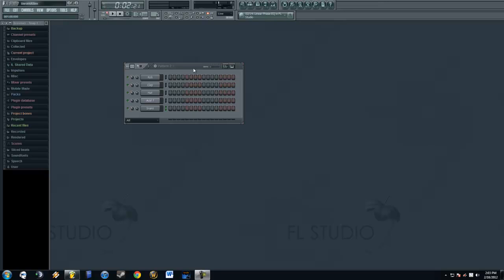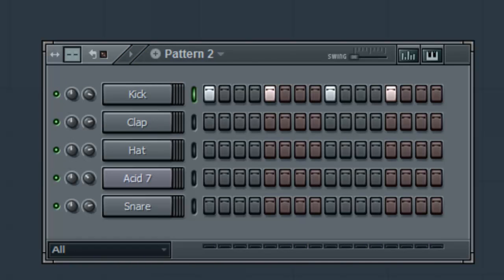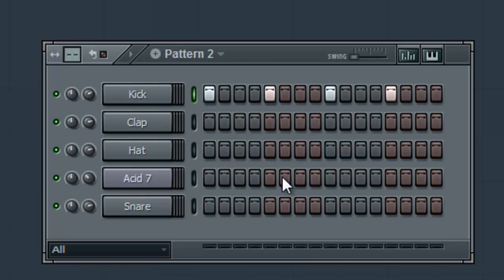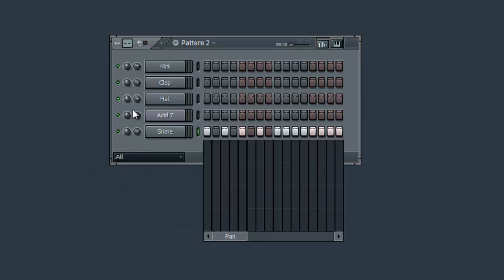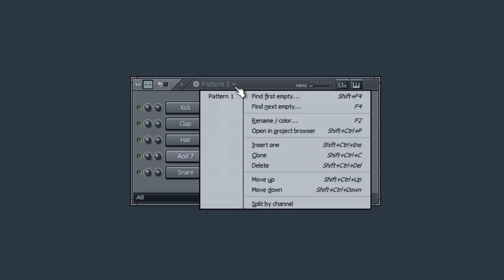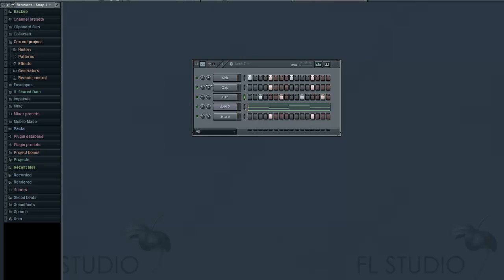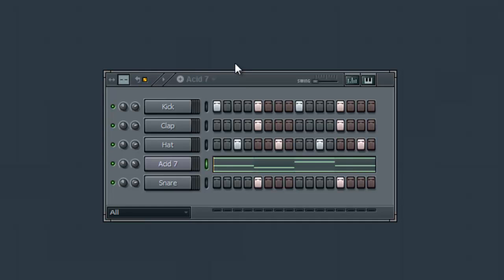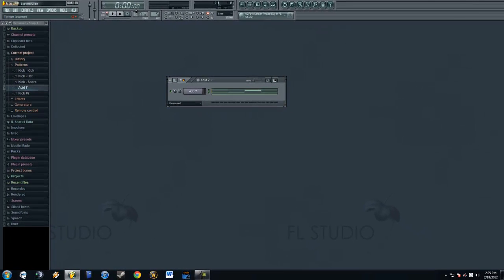FL Studio Tutorials: Intro to the step sequencer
This tutorial explores the functions of the fruity step sequencer in FL Studio - crucial for creating patterns (and songs). It's an entry level vid, so if you're familiar with the step sequencer, you'll probably grow bored quickly. ;)